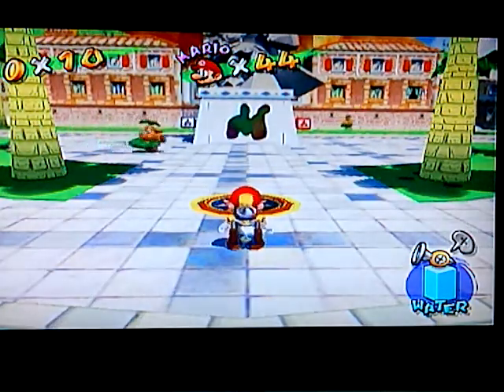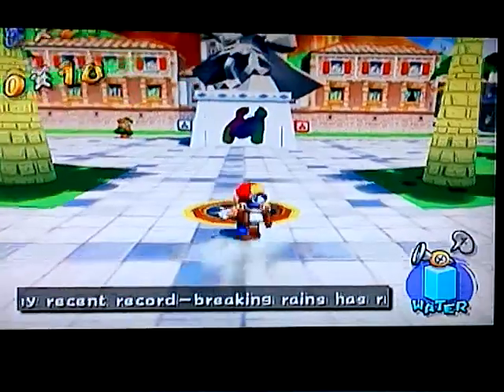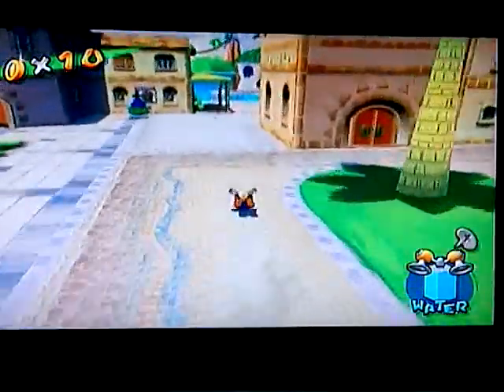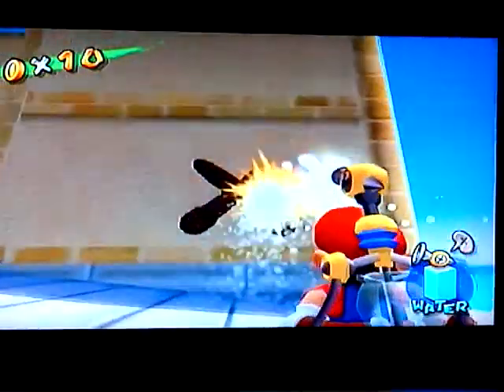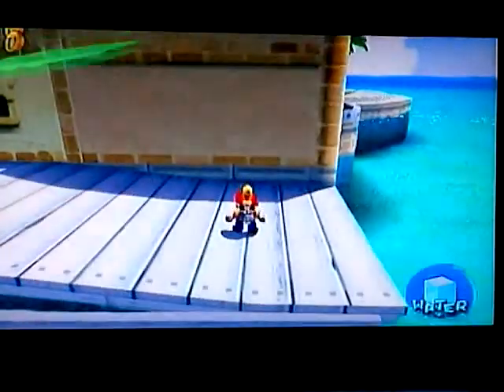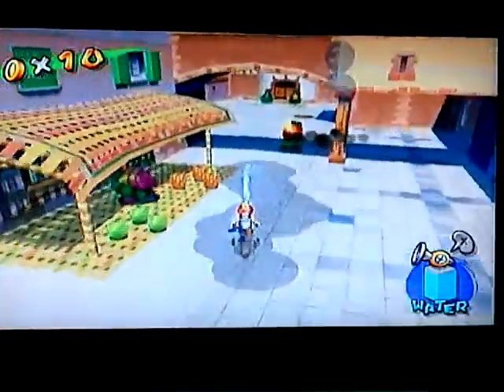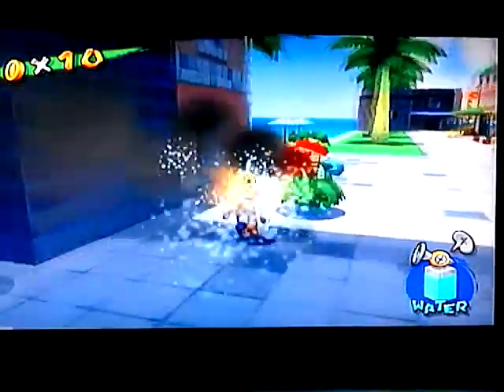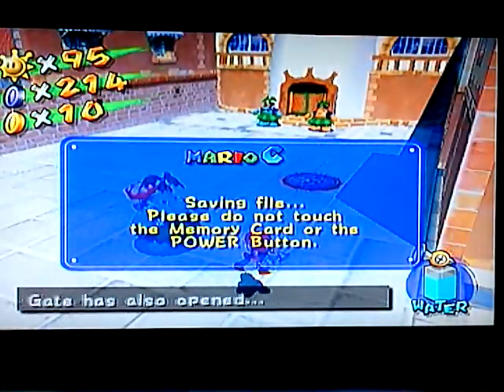Super Mario Sunshine Episode 43